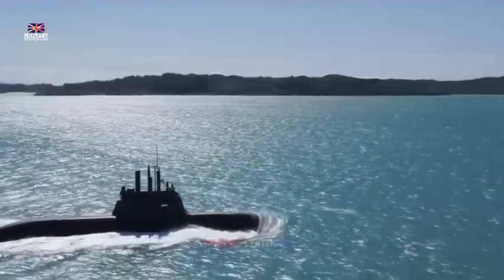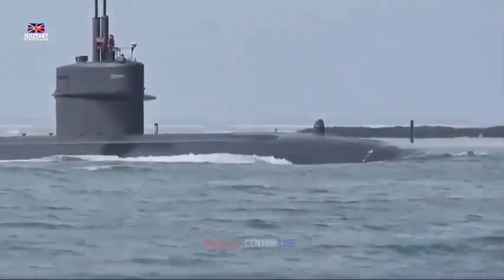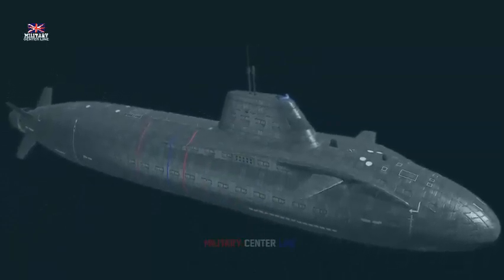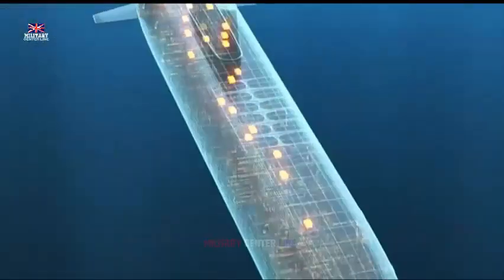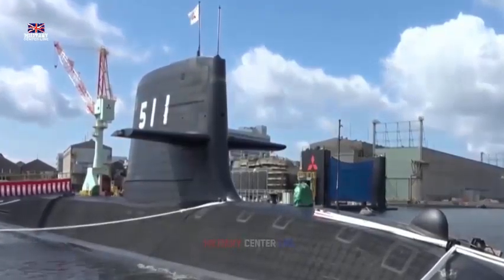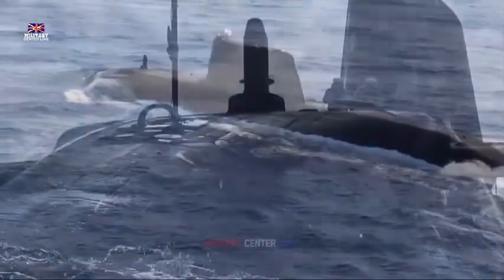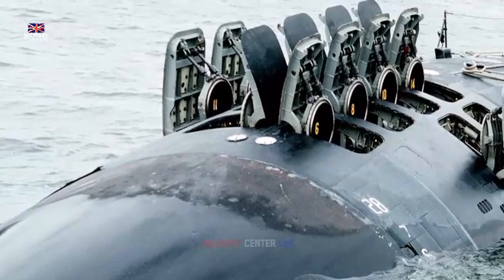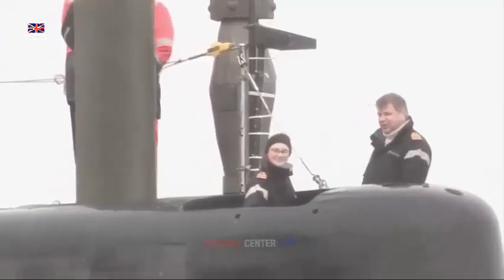AMAZING!!!Britain's New Attack Submarine Becomes First With VLS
Britain’s New Attack Submarine To Be First With VLS
The future British attack submarine, the SSNR, will feature a vertical launch system (VLS). This is a first for the Royal Navy and will increase interoperability with American allies. This can be seen as a smart move, as the Ukraine War reinforces the importance of supply chains.